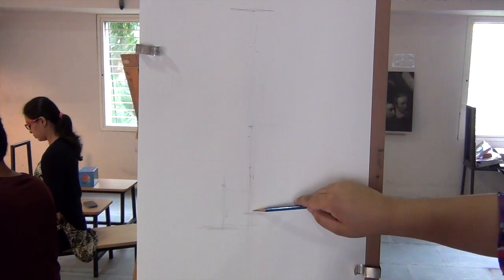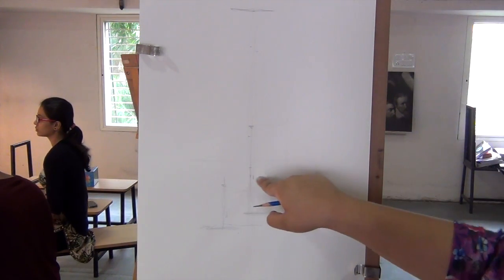4.1 Still Life Drapery